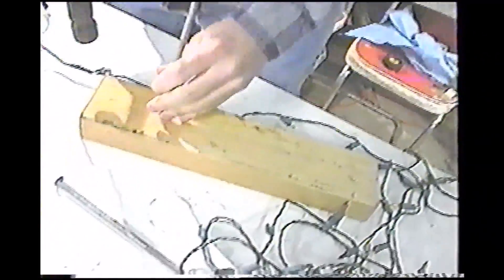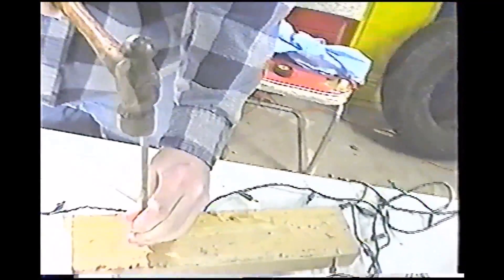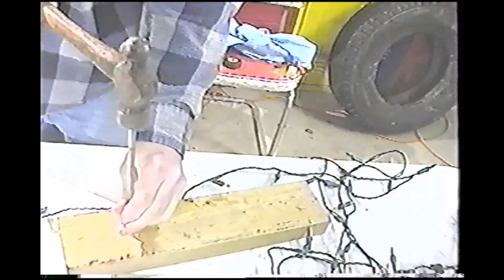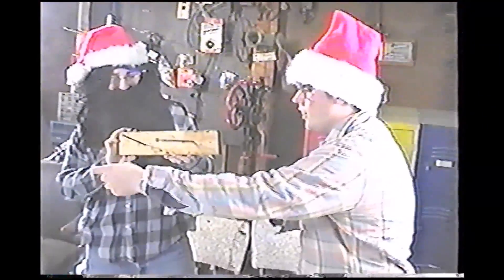New Skanky Workshop S01E04 The Christmas Show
Season 1 - Episode 4 - The Christmas Show